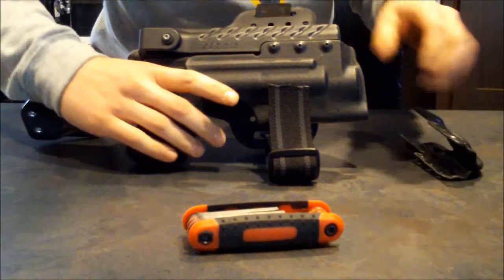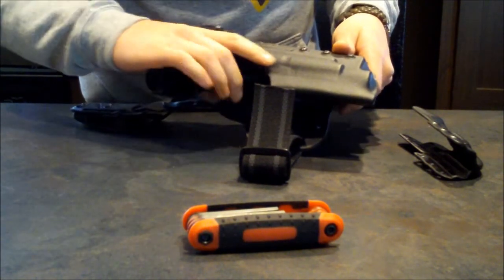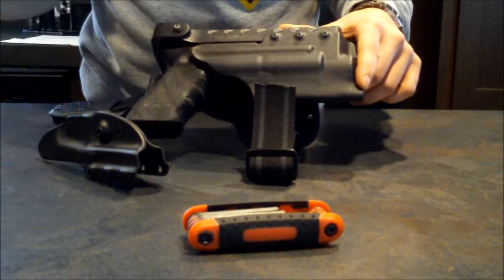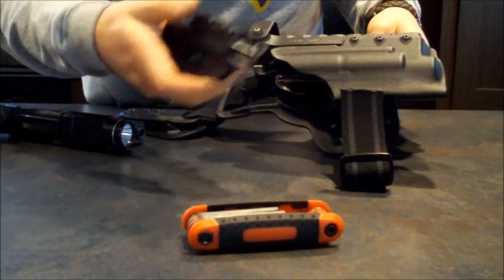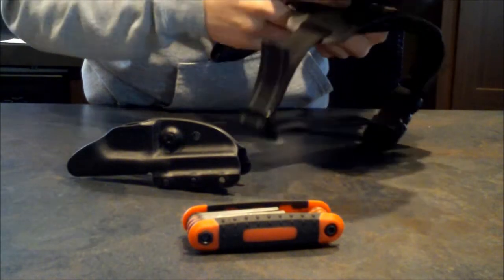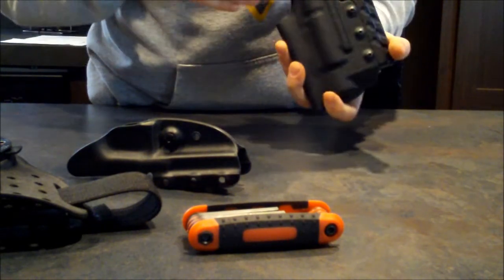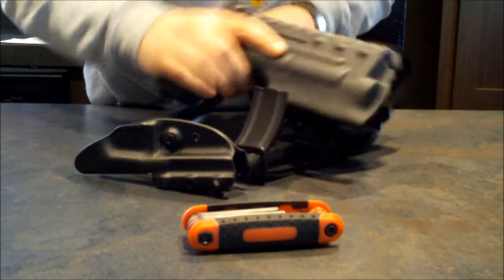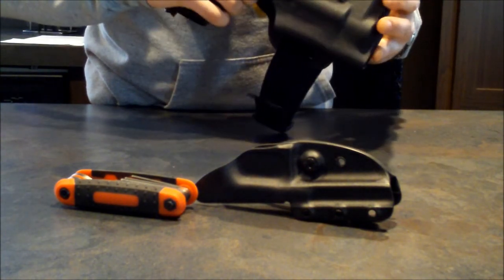G Code SOC RTI Mule System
G code dorp leg holster